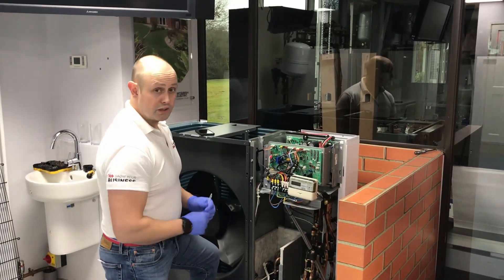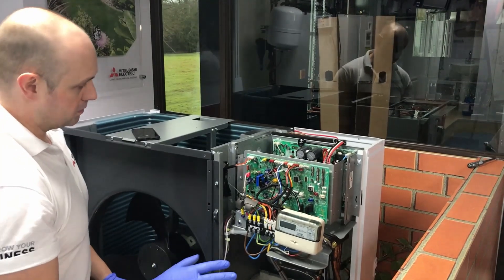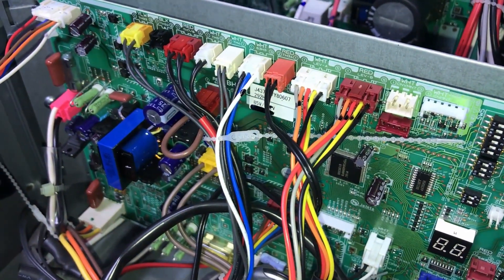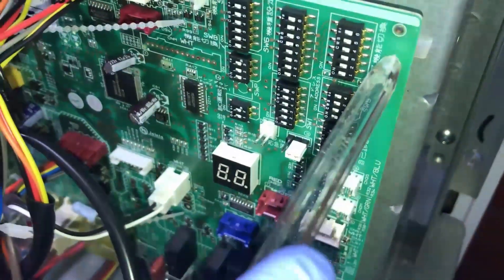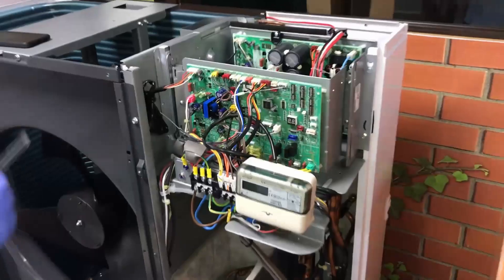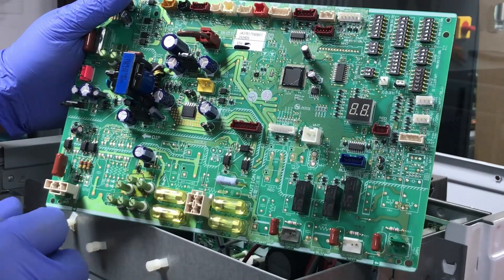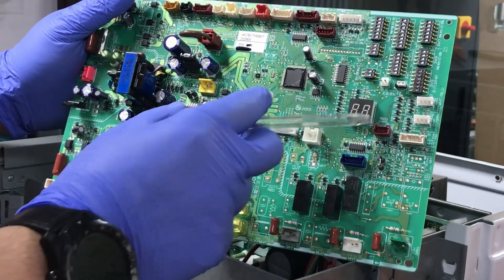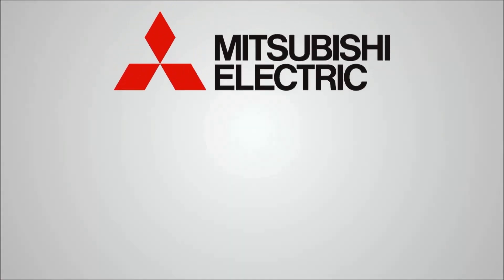Ecodan control board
Ecodan control board removal and replacement